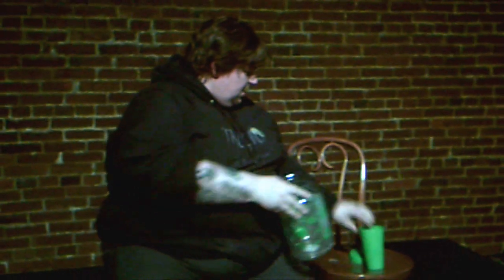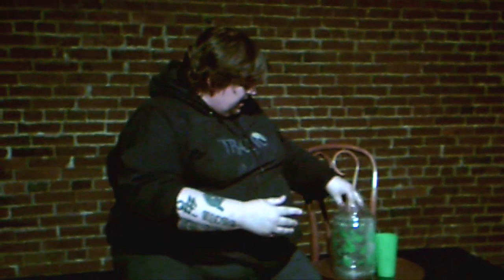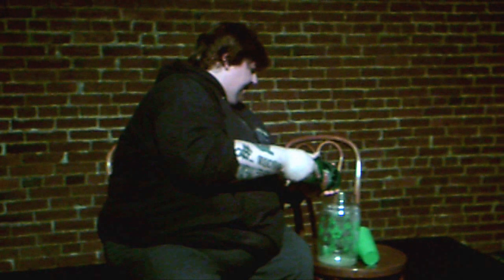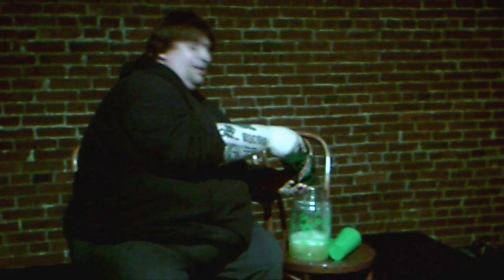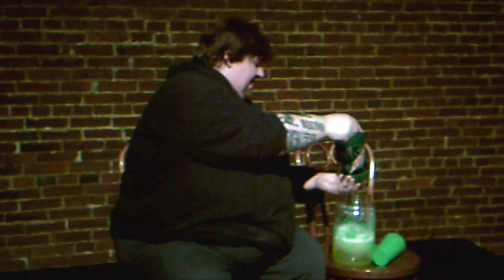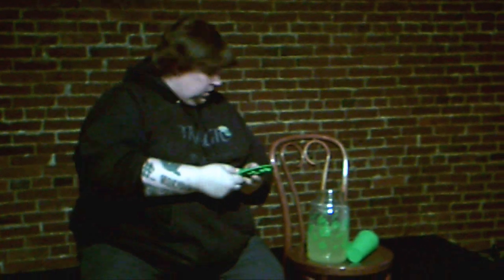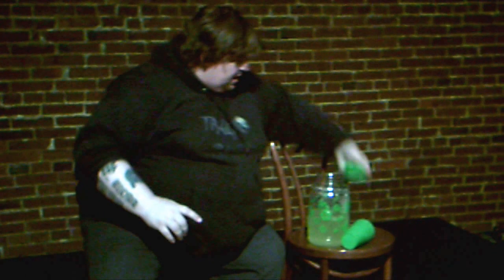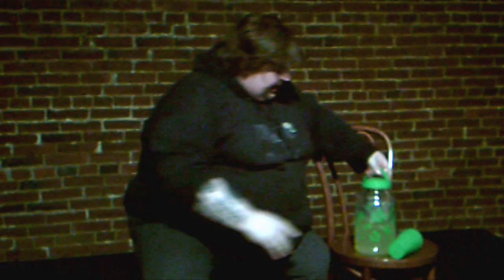DJ Kingsbury Guide how to getting das Chicks(video 2)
Havin trouble with the ladies?  Well DJ a bonafide ladies man, will tell/show ya how to get das chiques! Now Read and Buy  TO HEAR HER SING